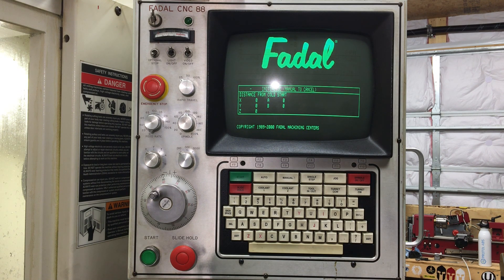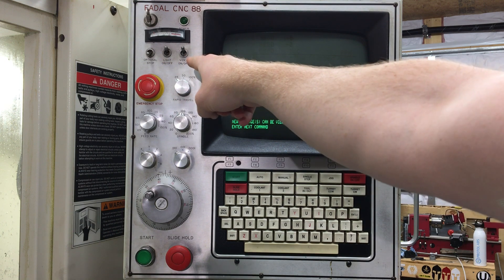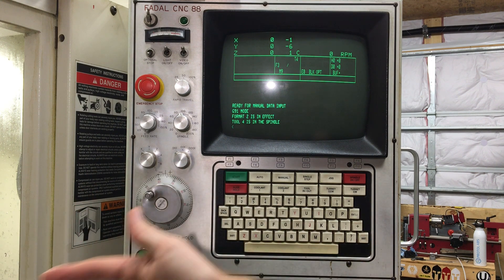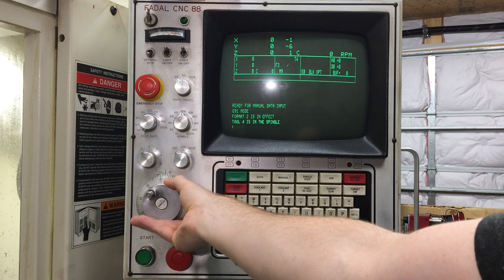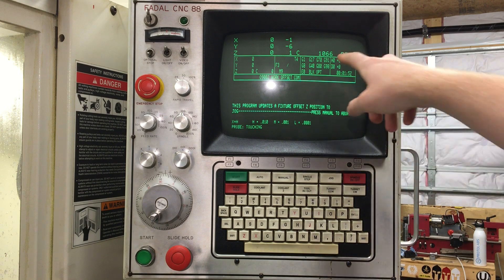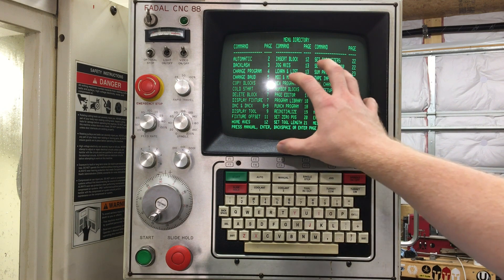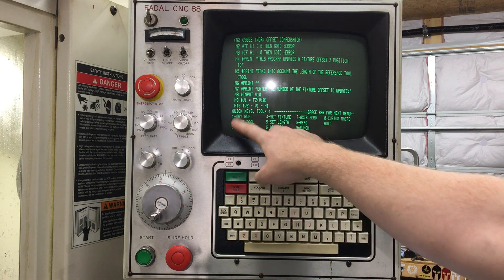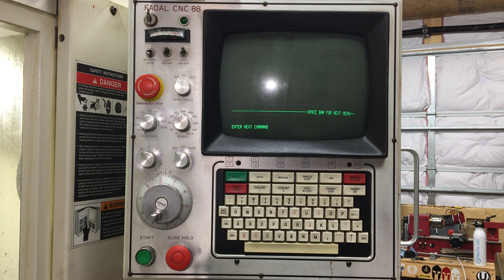Fadal Controller Overview - Getting Started 2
Ever wonder how to use the Fadal Controller? Watch this video and we'll go over a general overview of it and how you can use it. Check out the manuals linked below as well as leave any comments below!!